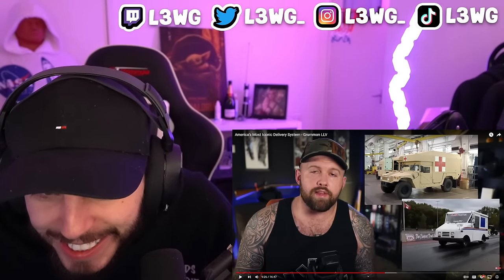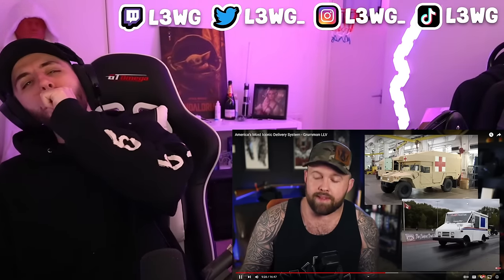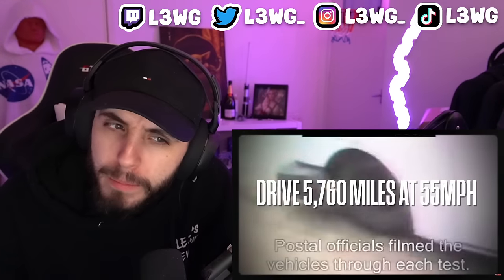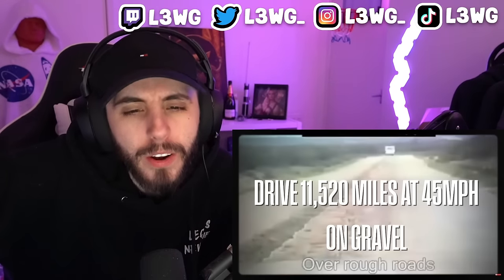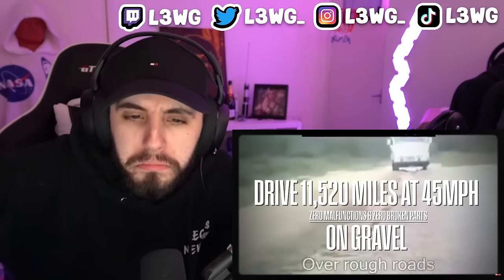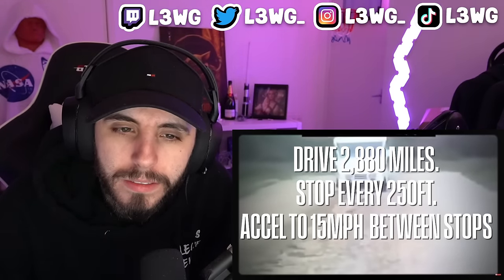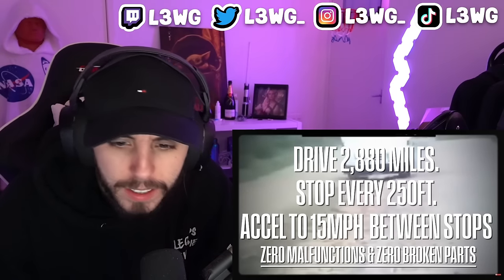Brit Reacts to America's Most Iconic Delivery System - Grumman LLV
America's Most Iconic Delivery System - Grumman LLV Reaction!

L3WG
BROMSGROVE
B60 9QF
United Kingdom

(best sent with tracking as some people are having problems.

MASSIVE THANK YOU to my amazing patreons!!
Frank Schmitz, Kelby Farley, Angela Engele, Sheli Wynne, Cliff, Garth Hill, Eric Gray, Vallary Groda, Nan Peebles, DP, vertetciel, Pamela Trautmann, Barbara L